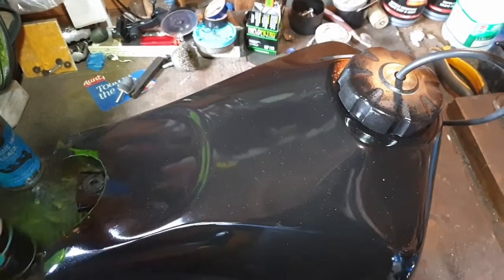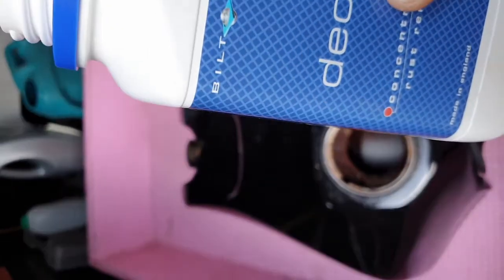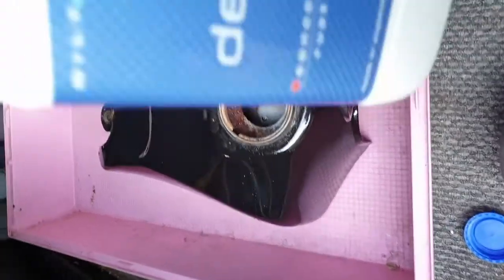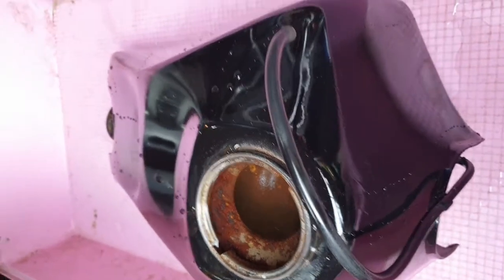KLR600 TANK DERUSTING AND PROJECT UPDATE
Hi guys here's the much promised update and conclusion to this project! I will be using a tried and tested rust proofer to leave the tank looking like new.
Due to some issues i have had to make some difficult decisions I hope that those following this project will understand!